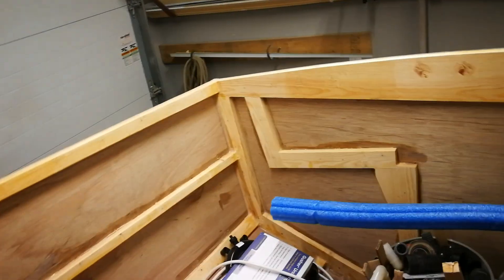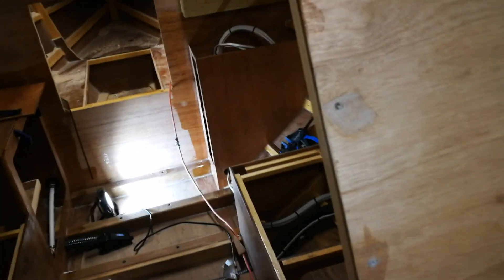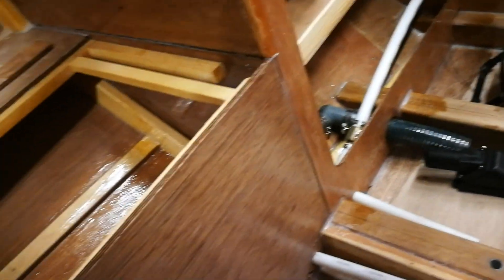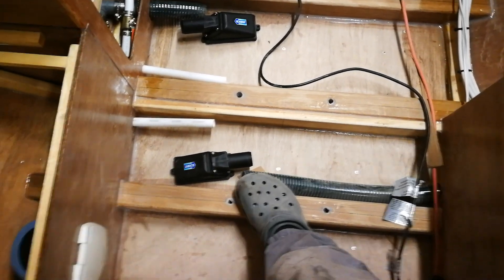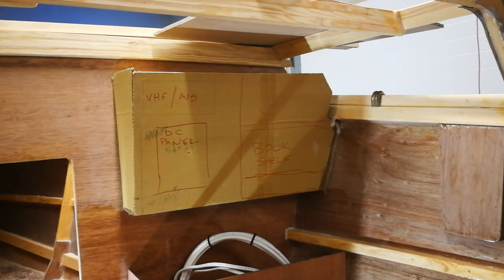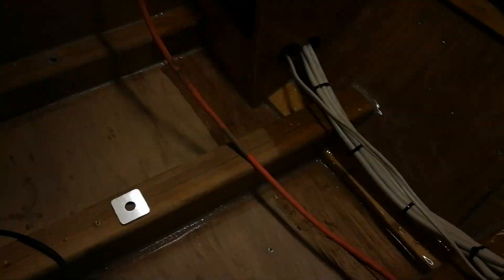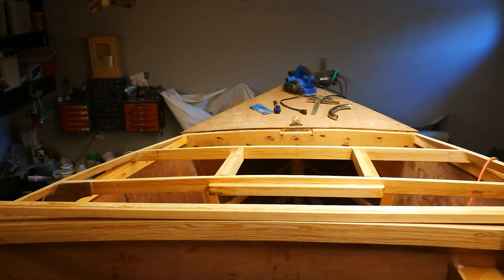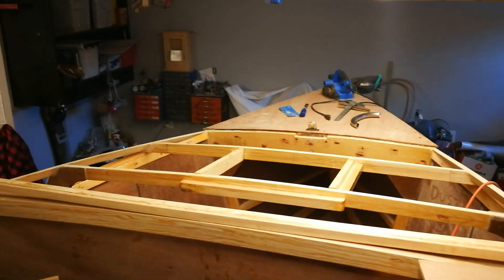Class Globe 5.80 Hull # 20 December update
Well, its been a while so I thought I'd better update my Blog and Channel for the Class requirements. This video will cover emergency bilge pumps, electrical, deck supports and plating. Enjoy .